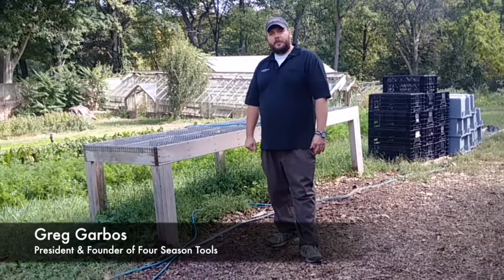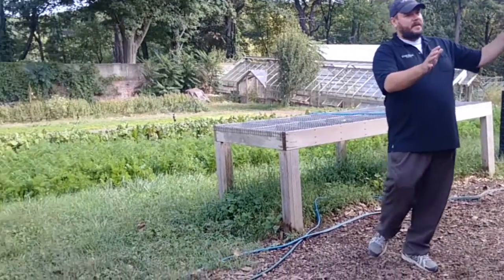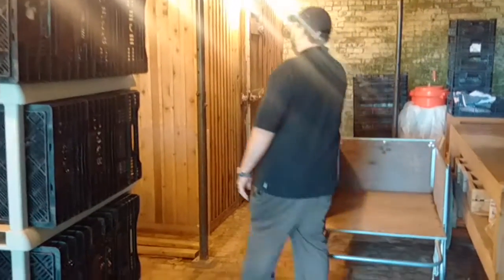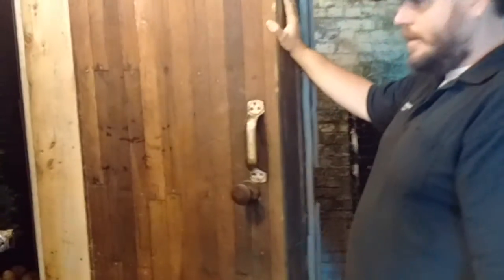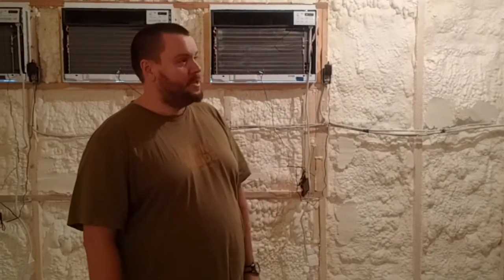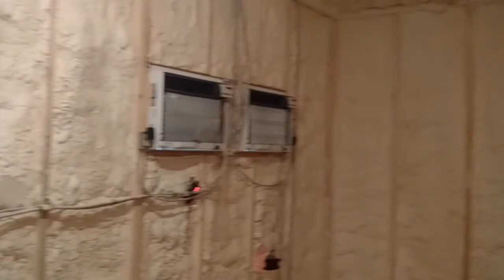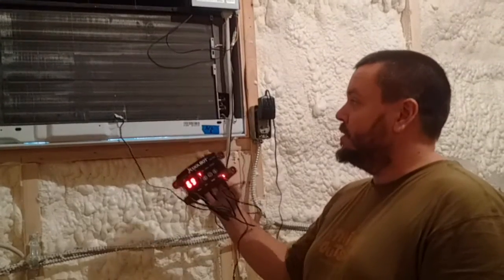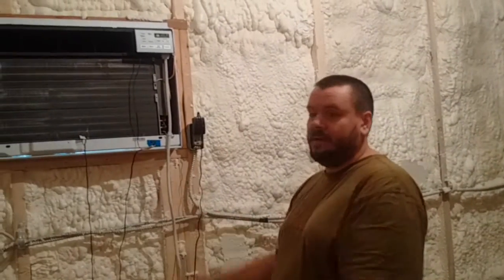Four Season Tools Product Spotlight: CoolBot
Greg Garbos, President & Founder of Four Season Tools, tours two coolers that use the CoolBot to create cold storage - the farm at Locusts on Hudson and a new food hub in Mansfield, Missouri.